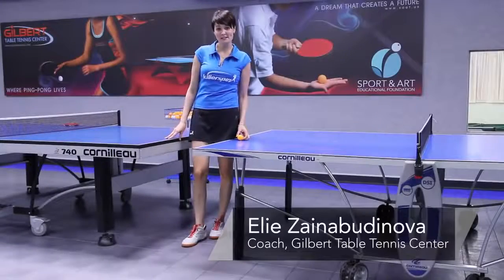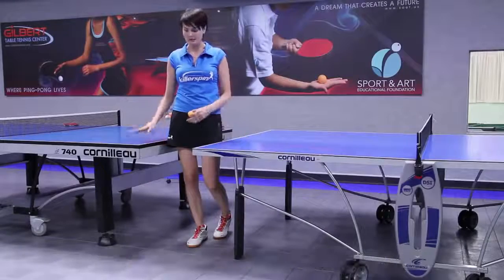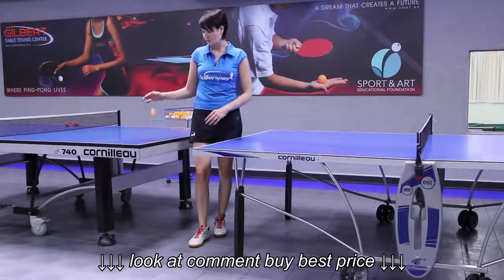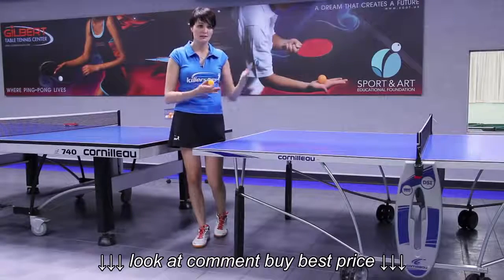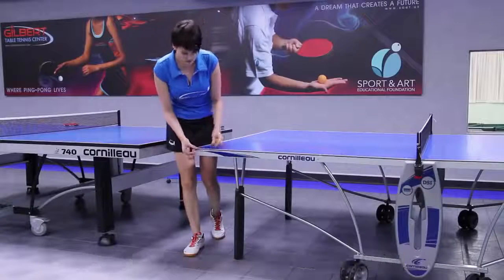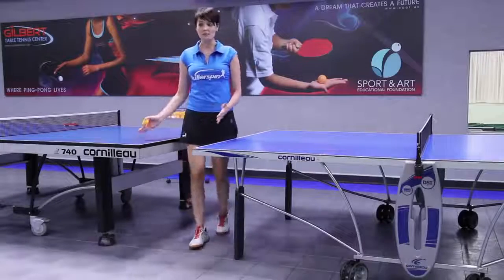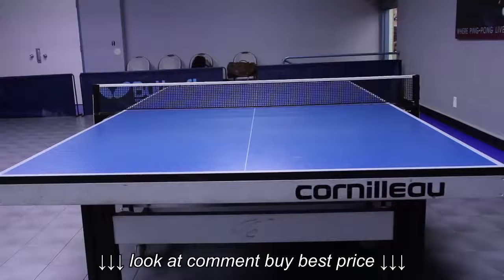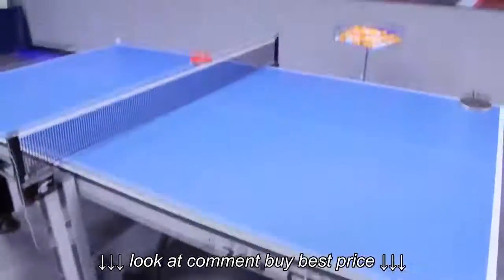Table Tennis : How to Pick a Ping Pong Table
Table Tennis : How to Pick a Ping Pong Table, Table Tennis : How to Pick a Ping Pong Table